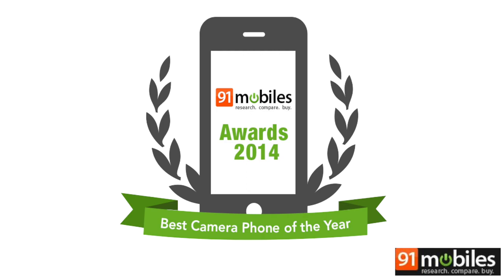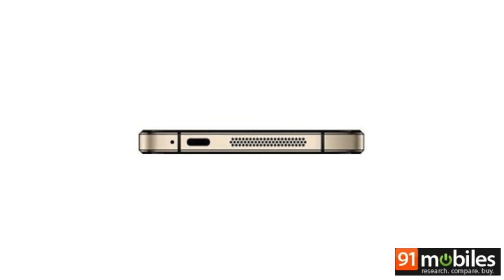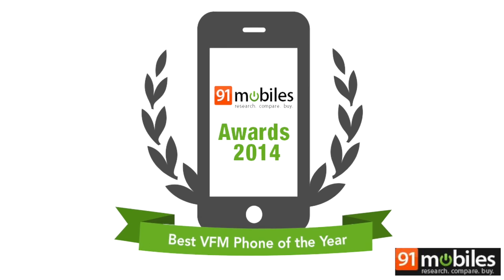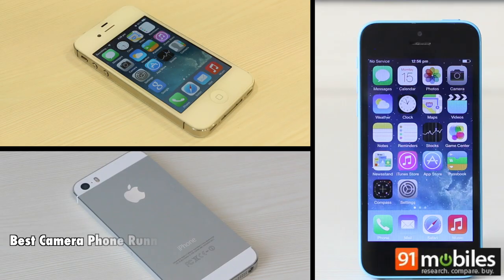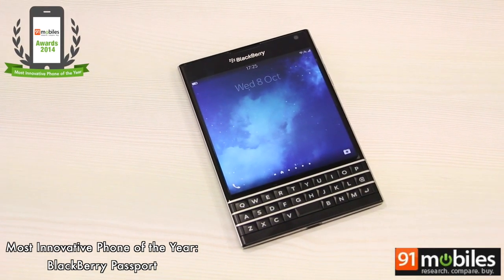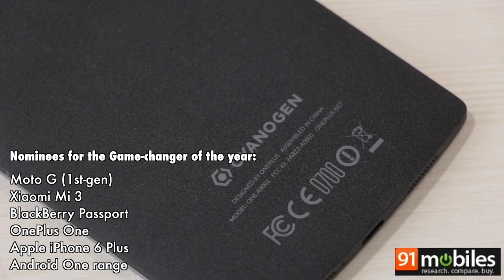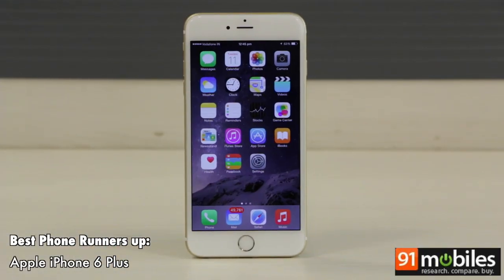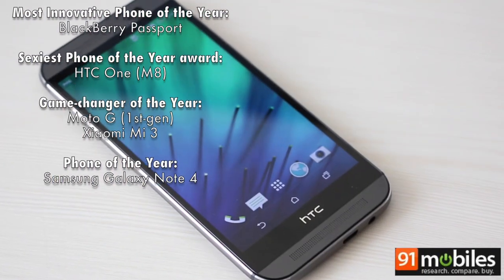91mobiles Awards 2014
It's the start of a brand new year, but before we get on with the coverage of new devices and technologies 2015 has in store, it could be apt to take a look at the smartphones that came in our way last year and award the best ones.

In the very first edition of 91mobiles Awards, we take a look at categories like the Best Indian Phone of the Year, the Most Innovative Phone, the Best Budget smartphone, the Best camera phone, Game-changers, the Sexiest Phone and the Phone of the Year.

The awards jury comprises of some big names in Indian technology media, apart from the 91mobiles editorial team.

Without giving it all away, this is a video you must watch and see the devices we've chosen as the winners.